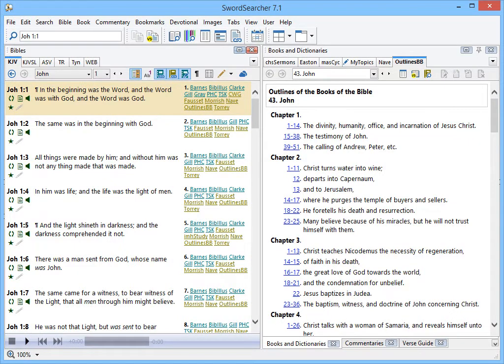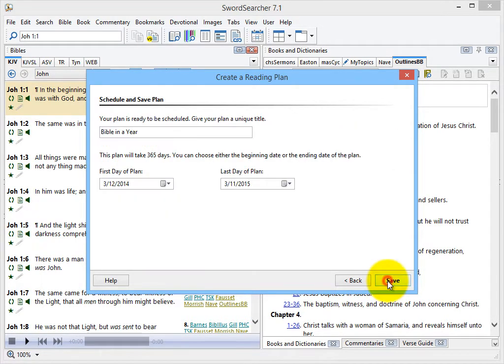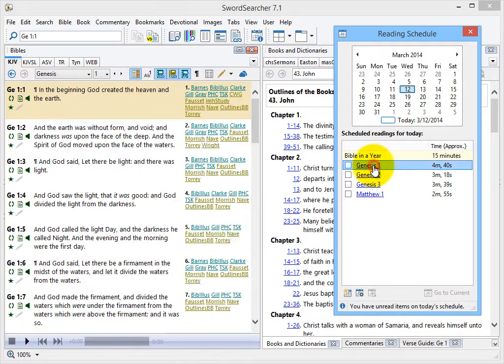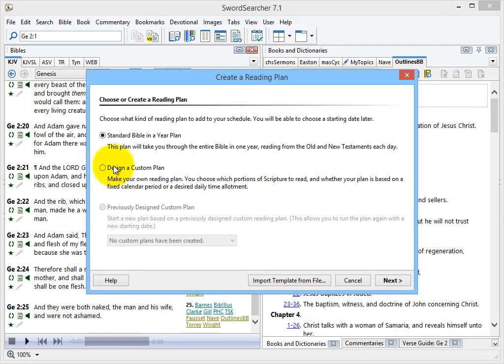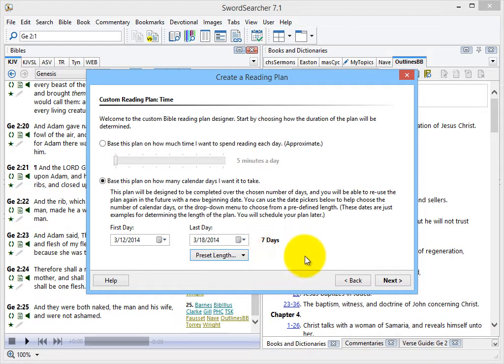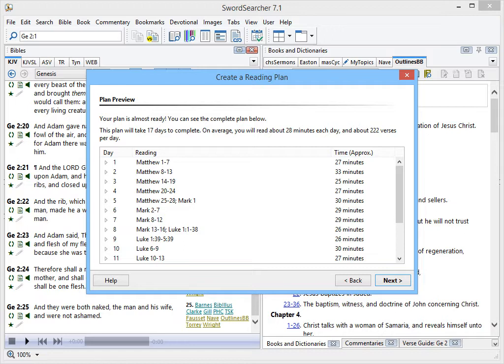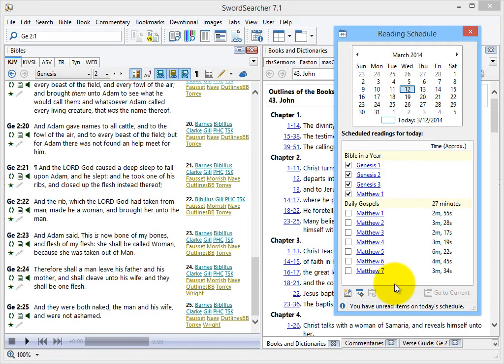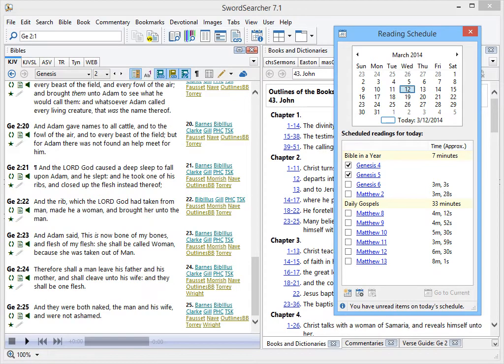Bible reading schedules in SwordSearcher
Demonstrates creating reading plans and using the Reading Schedule Window. Shows how to add a standard Bible in a Year plan to the schedule, as well as create a custom plan to read the Gospels for 30 minutes a day.